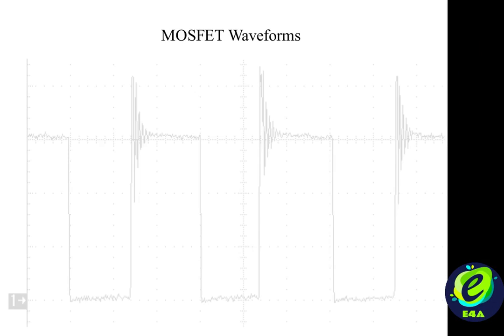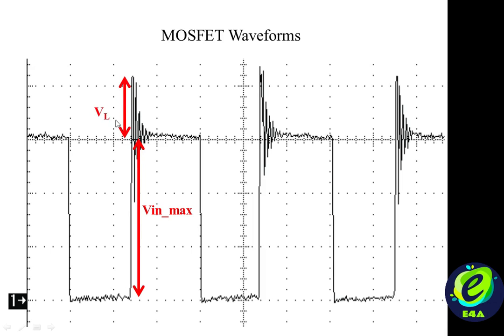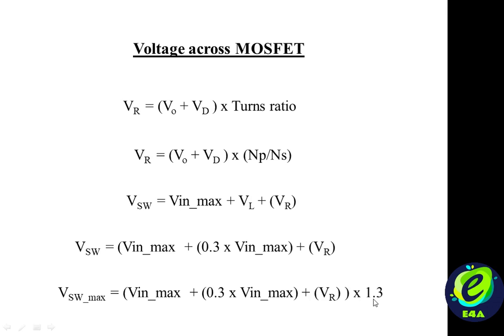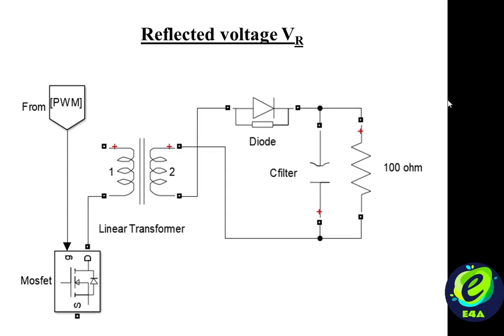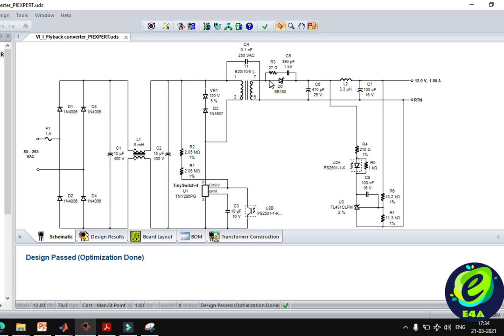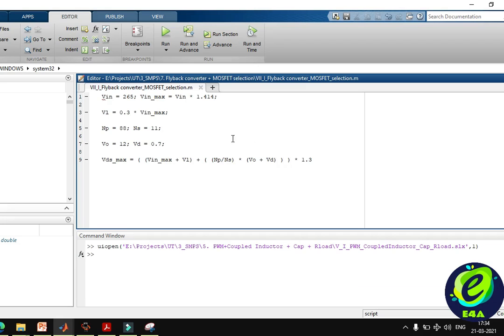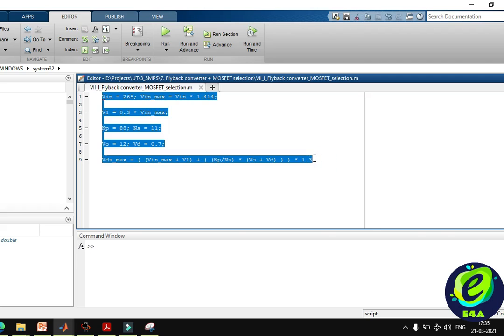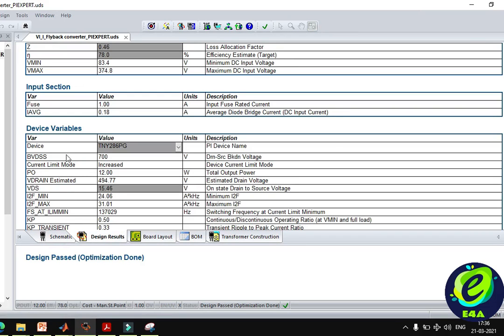#7 MOSFET SELECTION | FLYBACK CONVERTER SIMULATION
GEAR USED -
Green screen

Let us carry out an analysis of a flyback converter. We will see what happens due to the leakage inductor of the flyback transformer or coupled inductor. Why it is important to know this phenomenon as far as power electronics is concerned.

On this channel, we will implement various analogue circuits, digital circuits and a variety of power electronics topologies. We will also develop codes for various microcontrollers. This is a video series where we will carry out flyback converter design